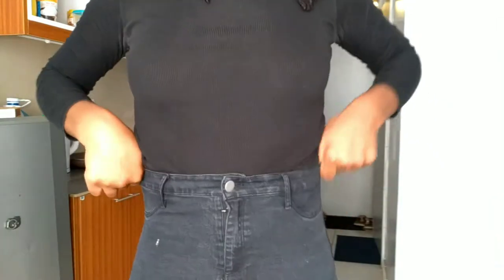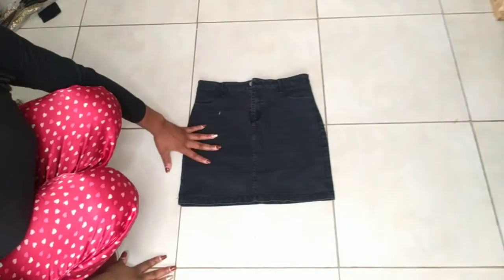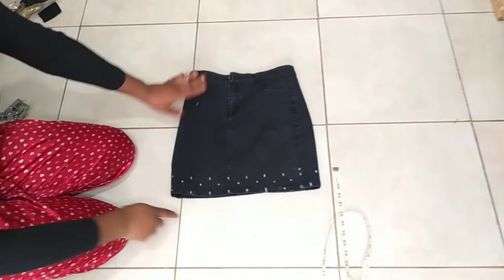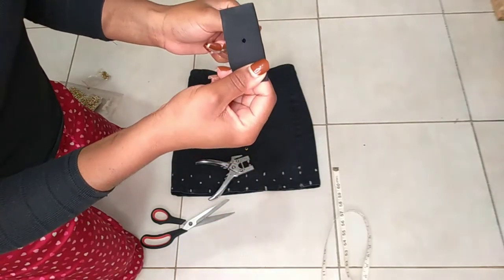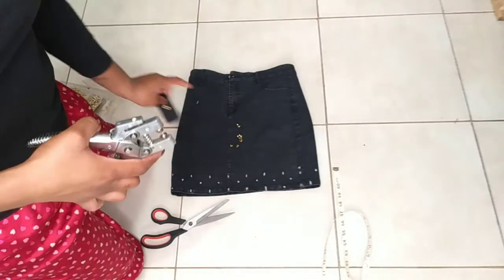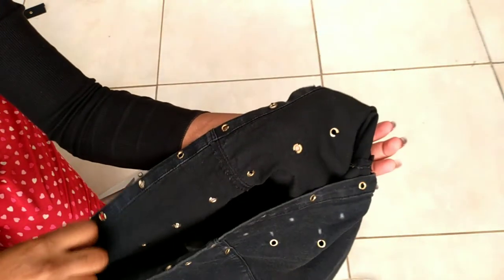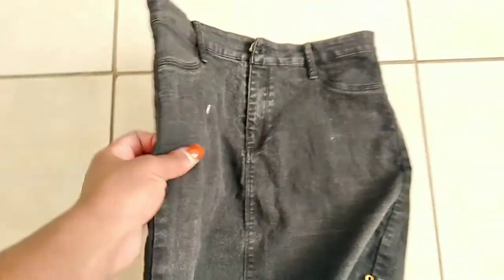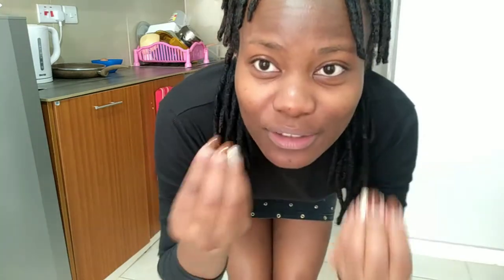DIY Denim skirt transformation | Revamping denim skirt using eyelets| No sew upcycling hacks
Hello there, It's been a while since I did a diy video. So today I decided to revamp this denim skirt I had by adding a little bit of golden eyelets to make it more unique. I am pleased with the results😊.

I hope you try it!!
I am hoping to do a series of upcycles that will involve using eyelets . This should be fun!!